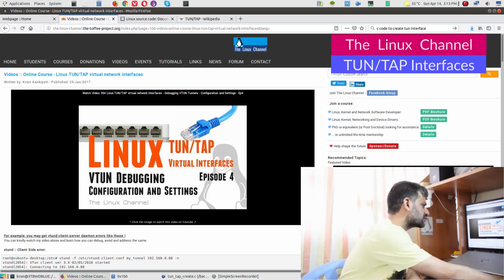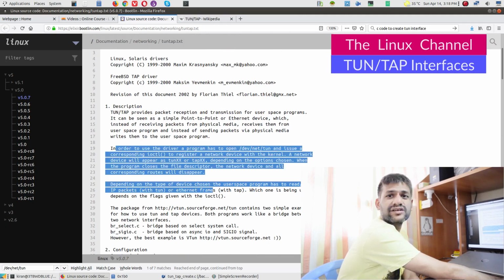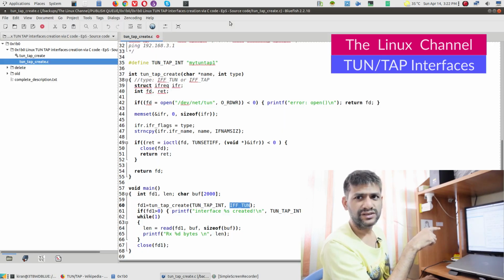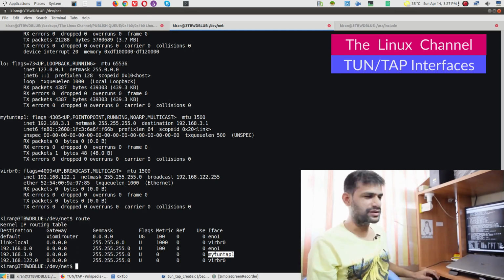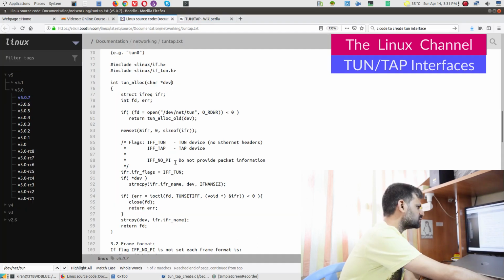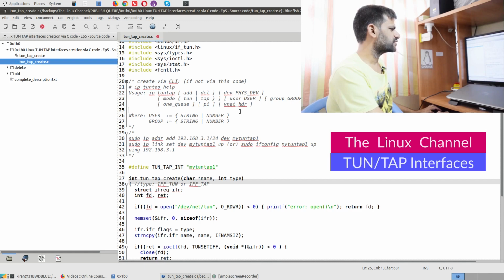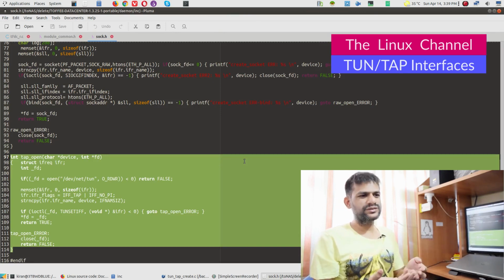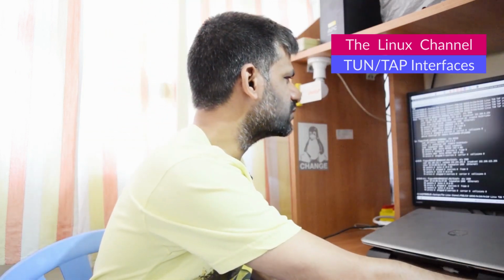0x1b0 Linux TUN/TAP interfaces creation via C code - Ep5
D O W N L O A D - Sample code discussed in this episode:
R E F E R - Other episodes: Online Course - Linux TUN/TAP virtual network interfaces: